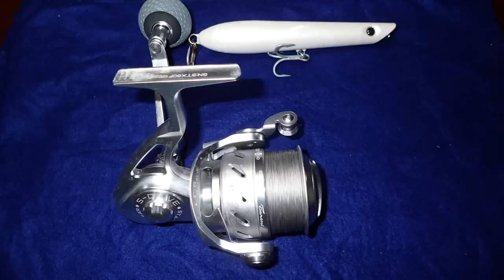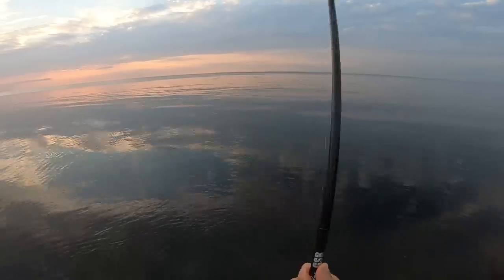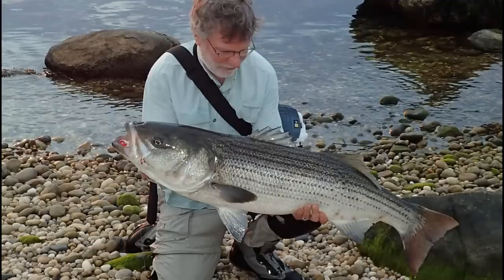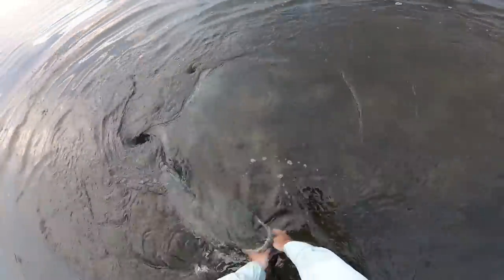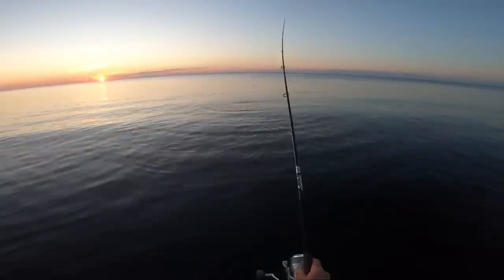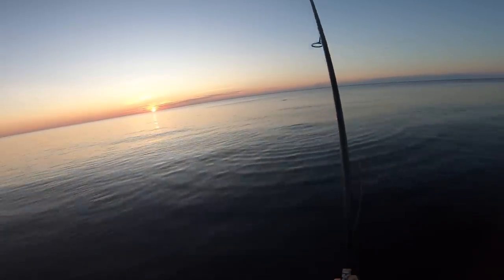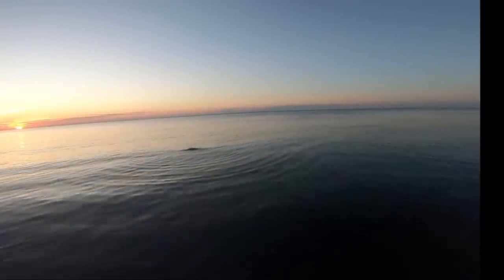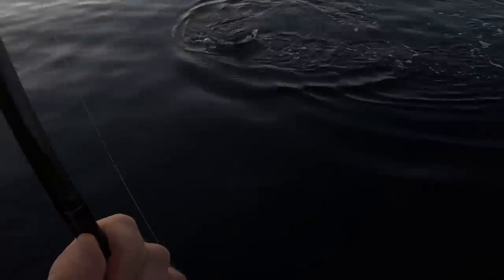Topwater Surfcasting Stripers - New Tsunami SaltX Review!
The new Tsunami Salt X 6000 waterproof fishing reel is reviewed while surf fishing for Striped Bass with topwater lures.
leader (50# Green)
Surf Bag
Wading Pants
Wading Shirt
Waterproof Light
Wading Shoes Studded Felt Soles
Surf Belt
Knee Pads
Video Camera
Waterproof Still Camera
John Skinner Striper Book